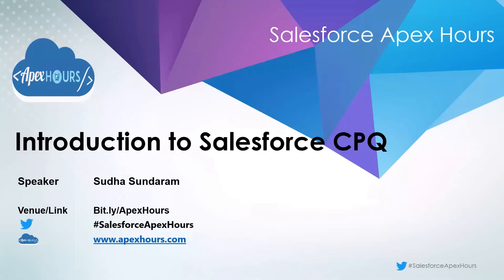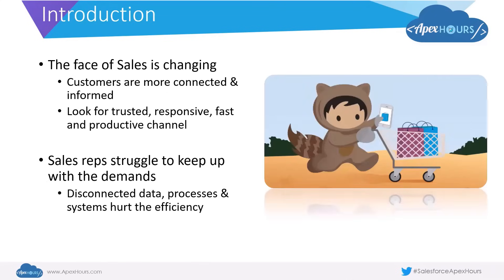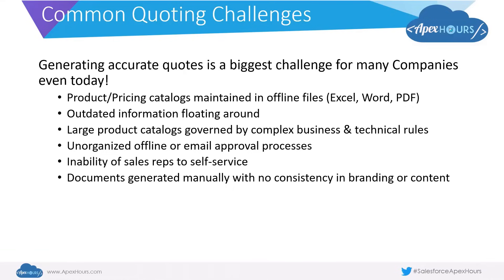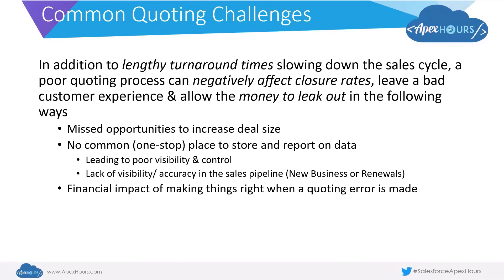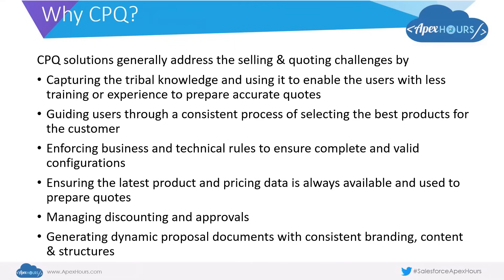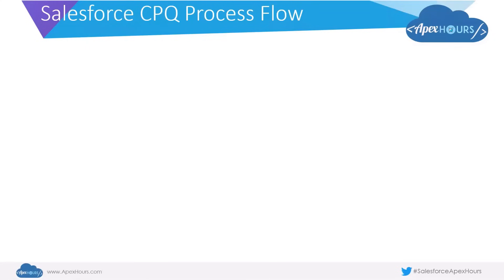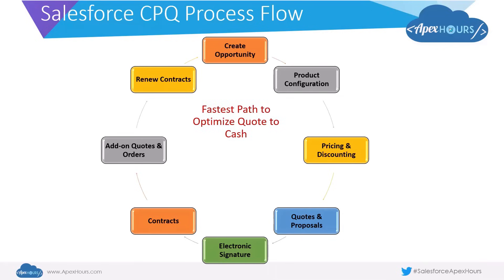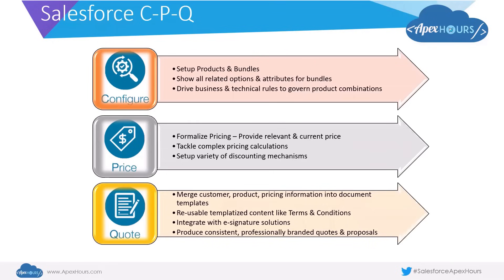Introduction to Salesforce CPQ | EP1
Welcome in Salesforce CPQ FREE Training. Session 1: Introduction to Salesforce CPQ : The video provides an introduction to the general quoting challenge many Customers face, and how Salesforce CPQ with its outstanding capabilities help address most of the quoting needs.

0:00 Introduction & Objective
1:56 Agenda
2:26 Introduction to Salesforce CPQ
3:00 Common Quoting Challenges
6:57 Why CPQ?
8:25 What is CPQ?
9:03 Salesforce CPQ process flow
13:45 Salesforce C-P-Q
16:32 Begin Your Salesforce CPQ Journey